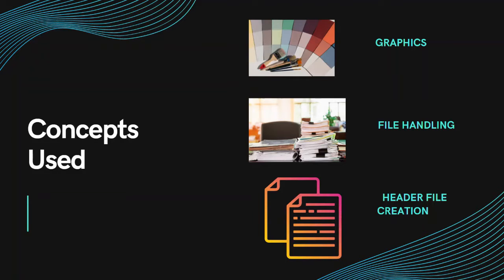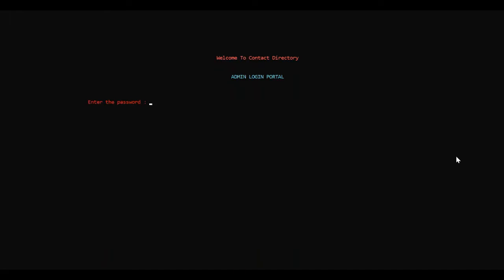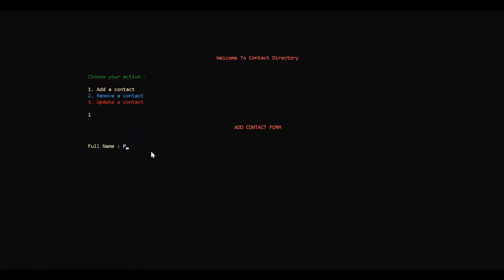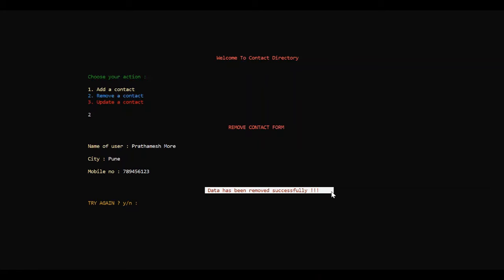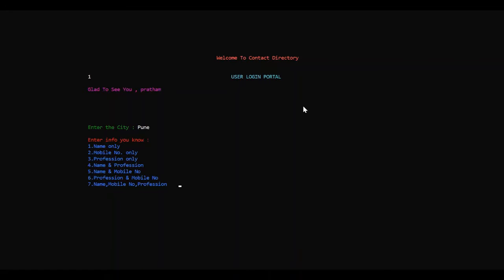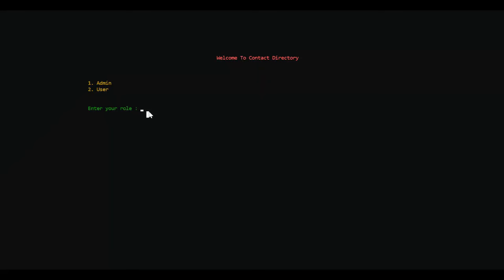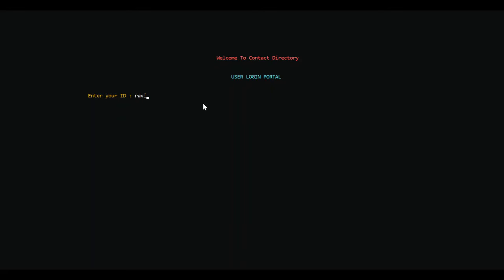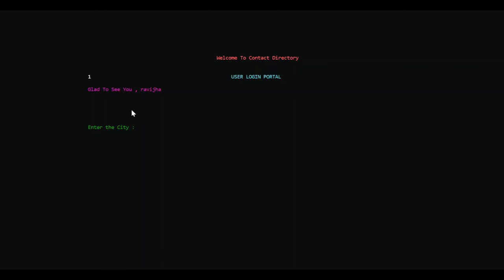Contact Directory | AlgoUnlock | C++ | Genesis | ravikjha7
Hii Friends , I am Ravi Jha and This is the Project we have made for Genesis 2021 WCE ACSES. Hope you would have enjoyed the video .

Contact Directory

I along with Pratham More and Shreeyash Bhakare have made The Contact Directory For The Genesis Event By WCE ACSES.

Contact - Directory is a C++ Program which can be use to store , access , update contacts very easily. You can search people by profession also , so it might be helpful in case of a emergency . There are two option mode : Admin and User , Admin can add , delete or update the data while User will only be allowed to access the contacts . There are lot of different options to search the data of the persons which can come in use for various different situations . Each user can create a user account for him so that more than 1 person can use the program . More updates will be available for the program later . We will be adding and updating features to enhance user's experience . Thanks for using the program.

Technology Stack :-
- C Language
- C++ Language
- GitHub
- Visual Studio

Edited By : Pratham More